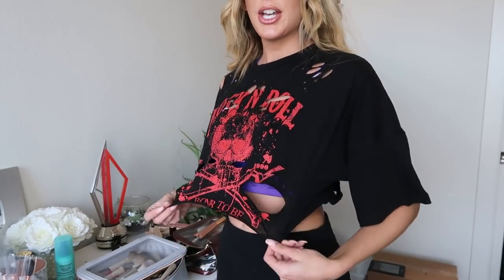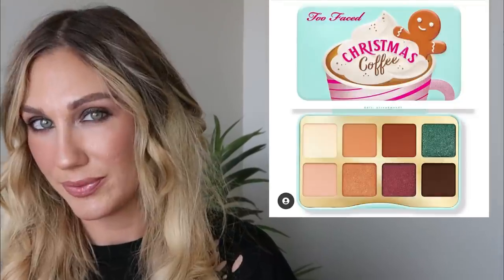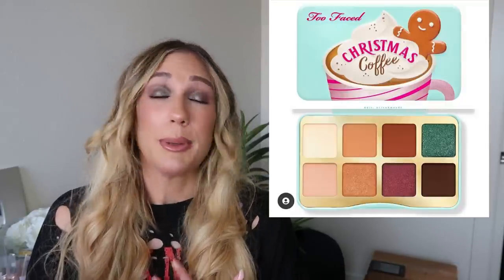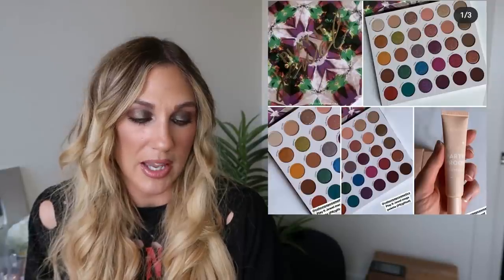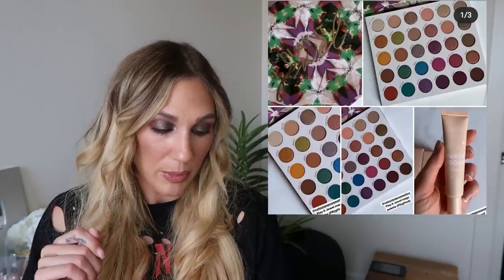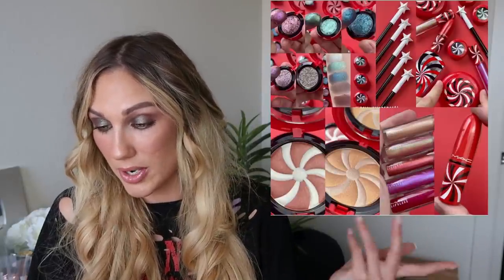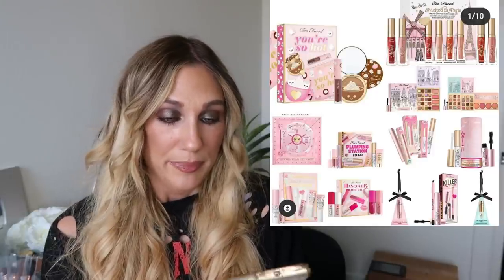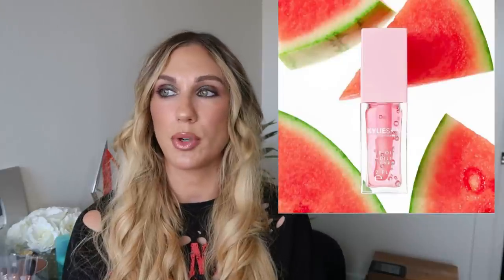BIG YAWN ... NEW MAKEUP RELEASES + WILL I BUY IT?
Happy Wednesday! I can’t say this week is the most exciting of NewMakeupReleases but are you interested in anything?

PRODUCTS MENTIONED
Makeup by Mario Lip Suede $24
Colourpop Play It Jewel
coming soon
Hipdot x Addams Family 2
MAC Holiday 2021
coming soon
Hindash Liquid Liner $23
Makeup Eraser x Breast Cancer
coming soon
Too Faced Holiday 2021
coming soon
Essence Coffee to Glow
coming soon
Fourth Ray Beauty Pumpkin Polish
coming soon
Kylie Lip Oil $22
Sephora Holiday Savings Event
Starts Nov 5 YAYHOLIDAY

ON ME
Revlon Candid Foundation
MAC Whi
Maybelline Sky High
Top - Hotties
Bike Shorts - Express

Samantha March
10620 Southern Highlands Pkwy
Ste 110-613

♥PURCHASE LAUREN:
*Amazon Kindle: